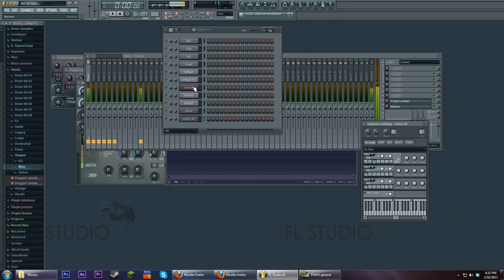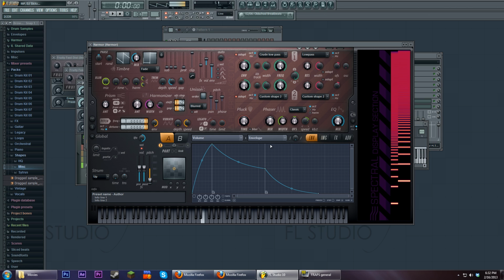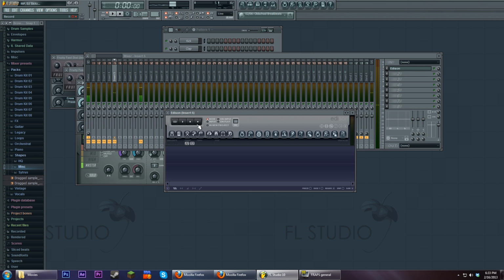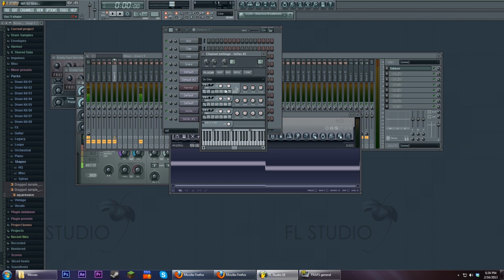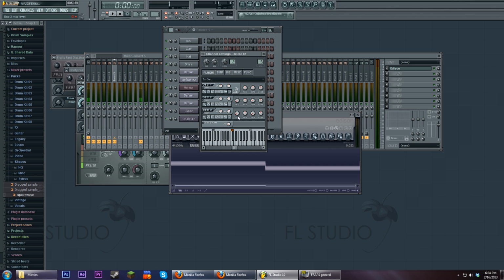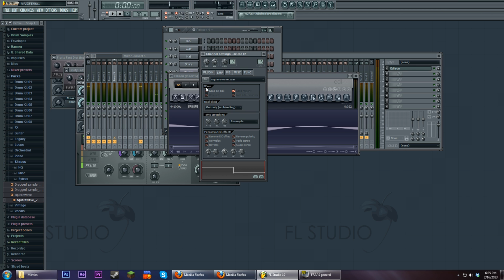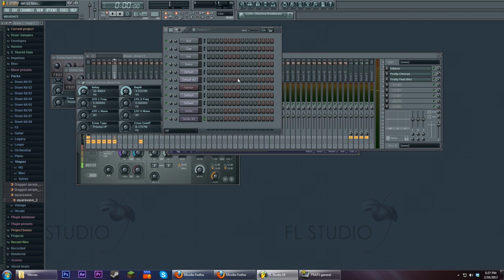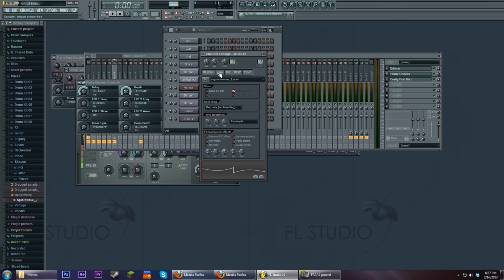How To Bass 28.2: Now With 3xOsc